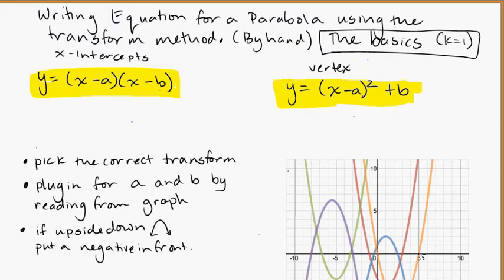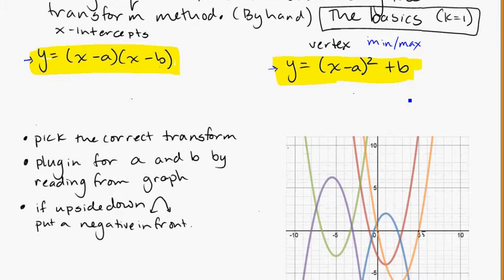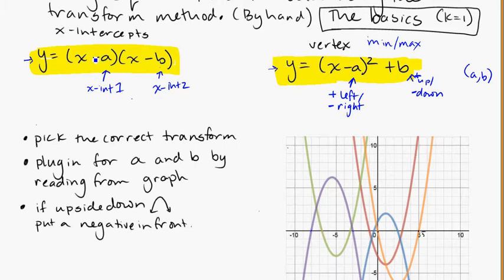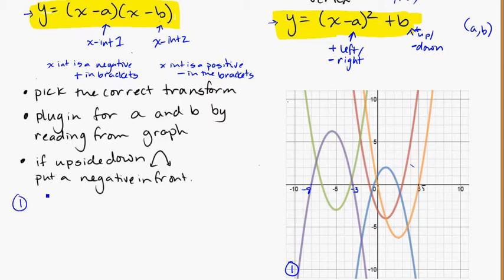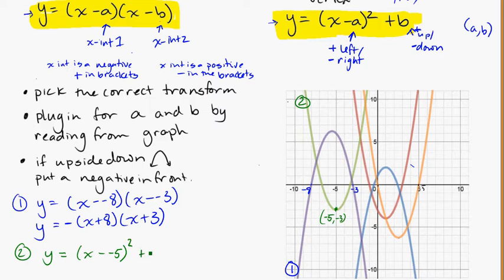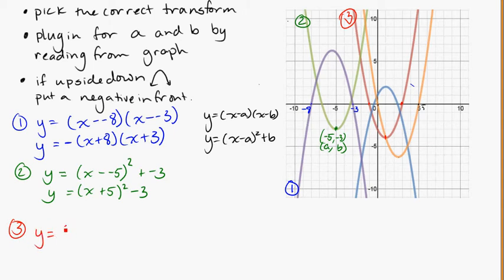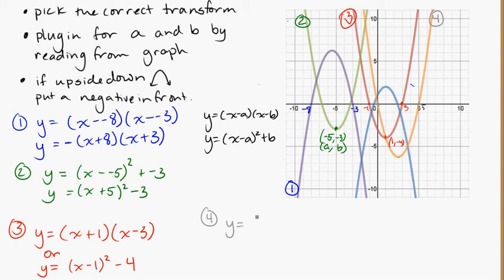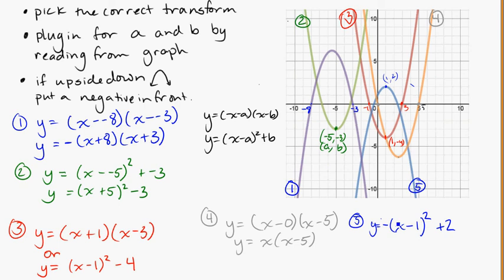yr 12 equation of parabolas by hand basics